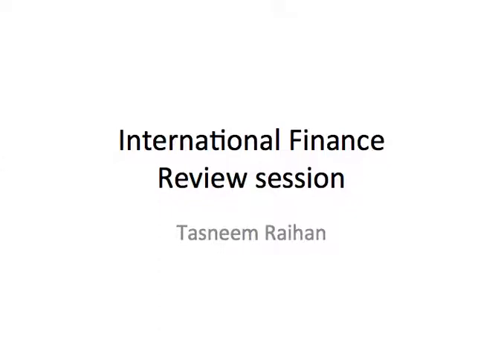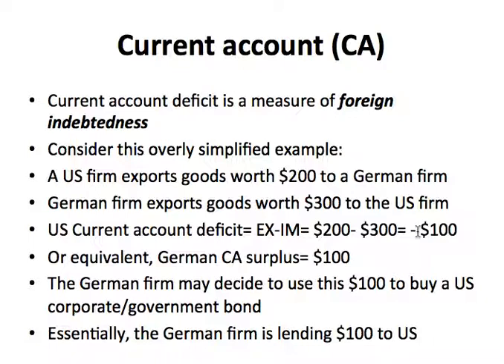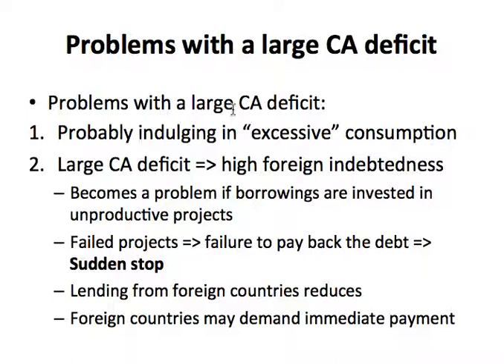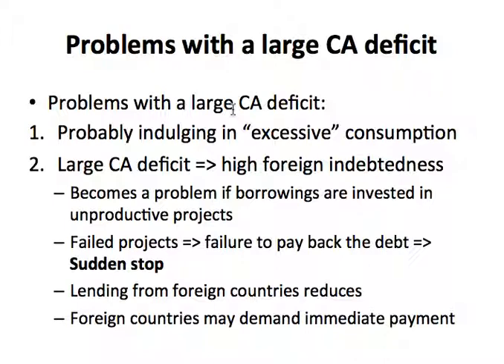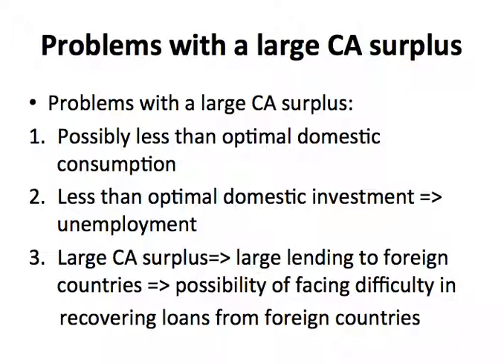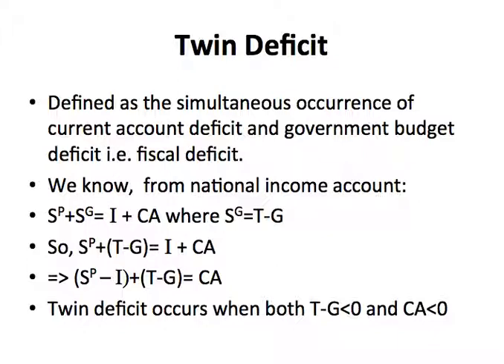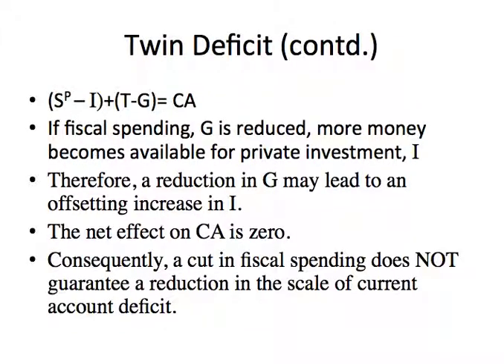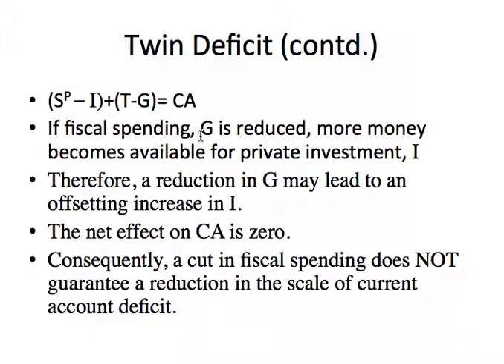International Finance Review part 1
In the first part of the review session, I do an overview of current account surplus and deficit as well as twin deficit.